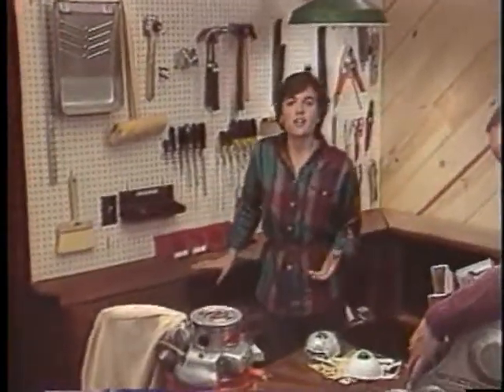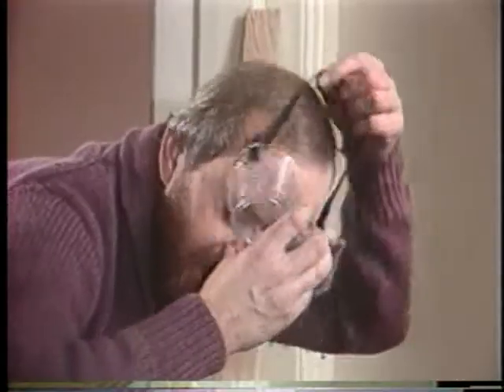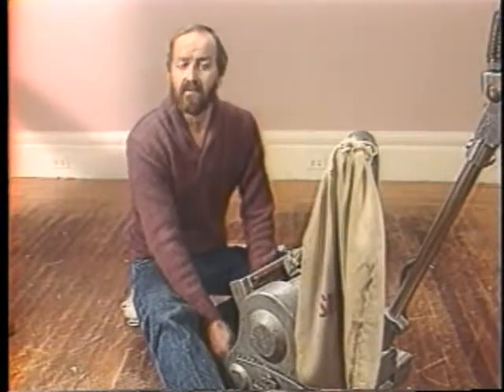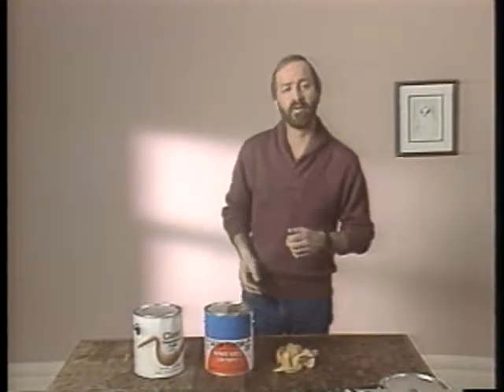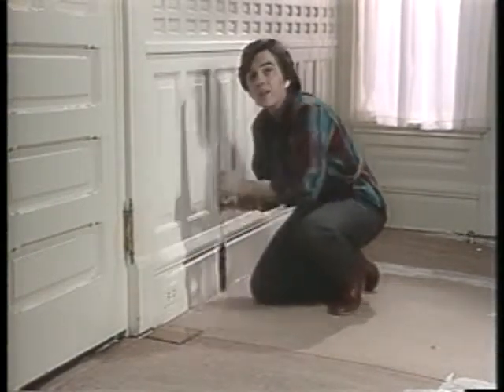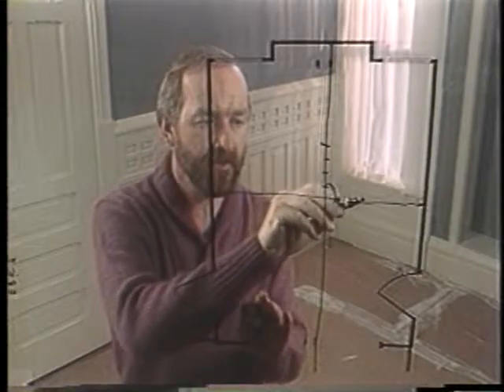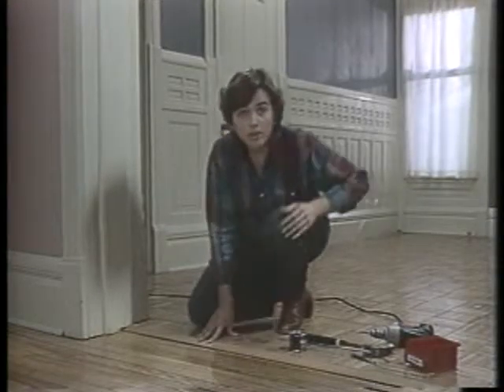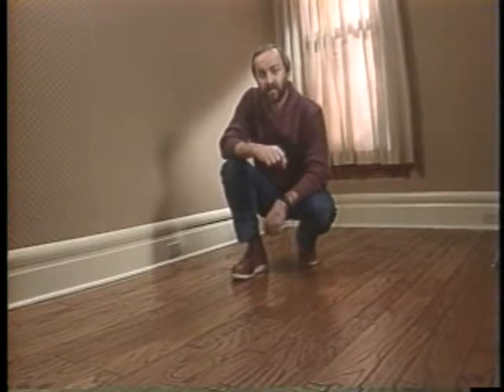Укаладка паркета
Интересные идеи по ландшафтному дизайну, строительству и ремонту!